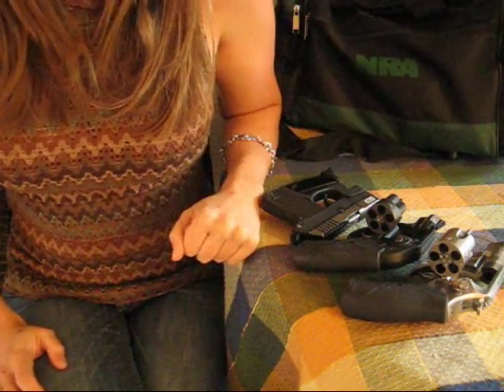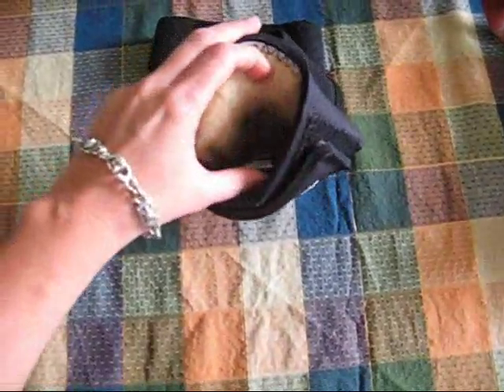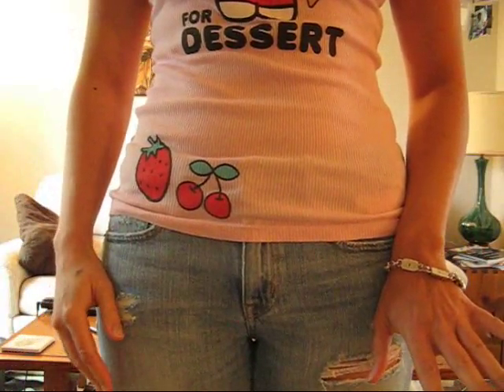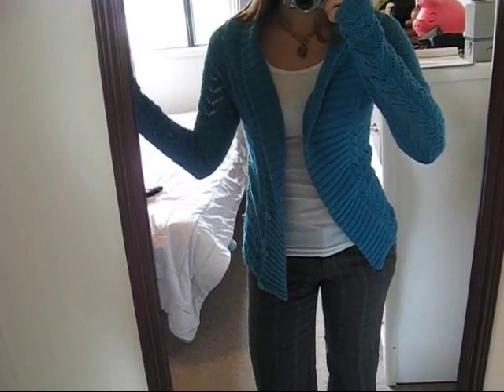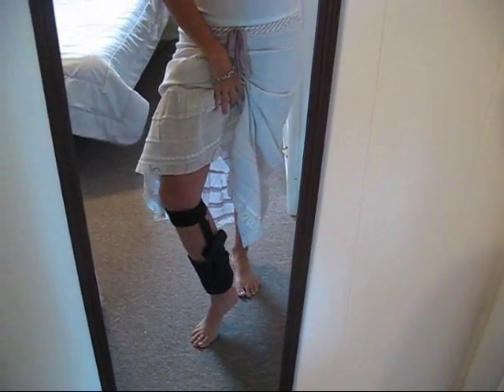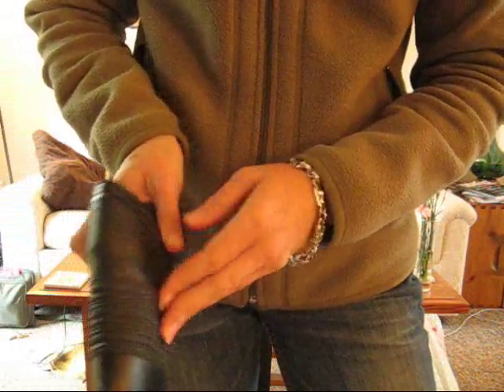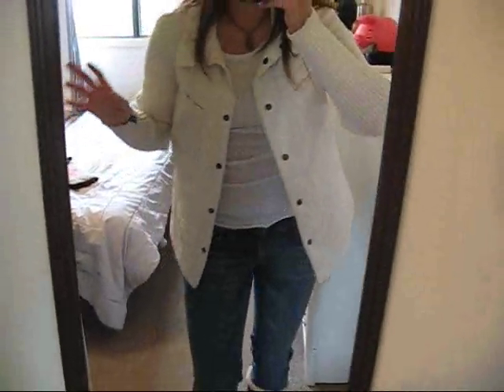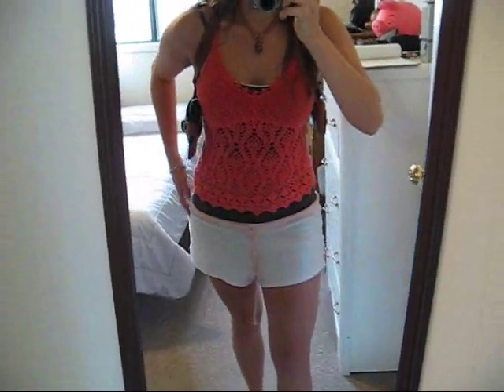Concealed Carry Holsters & Outfits for Women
- This video shows an assortment of my various Ruger LCR holsters, which I use to conceal carry on a daily basis. I do have my CPL/CCW and know how hard it is for a girl to conceal a gun comfortably in public, so I hope to show other females that there truly are lots of concealed carry options available that will work for us! Find holster write-ups and more at my